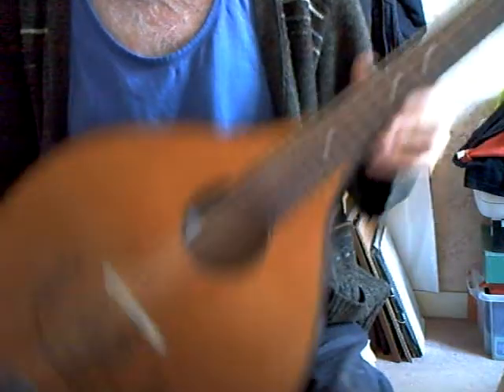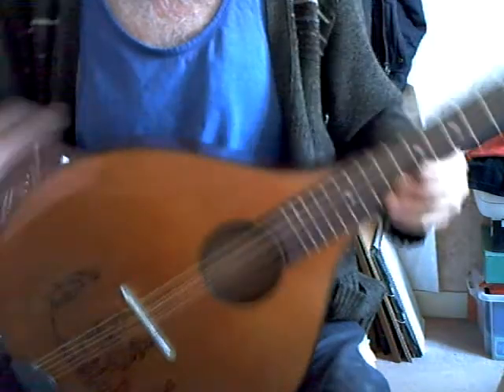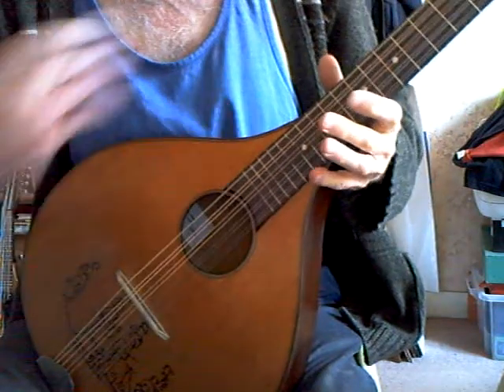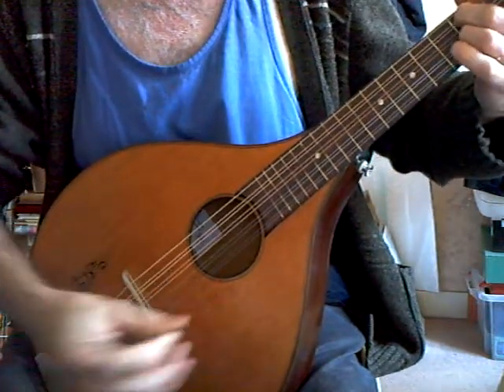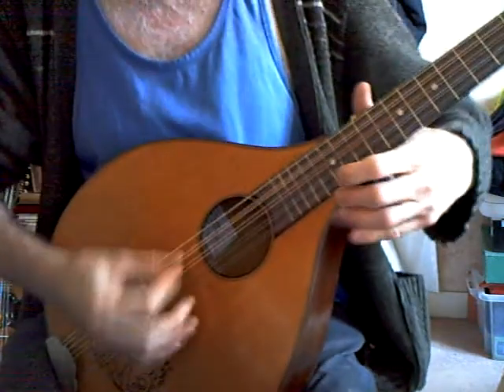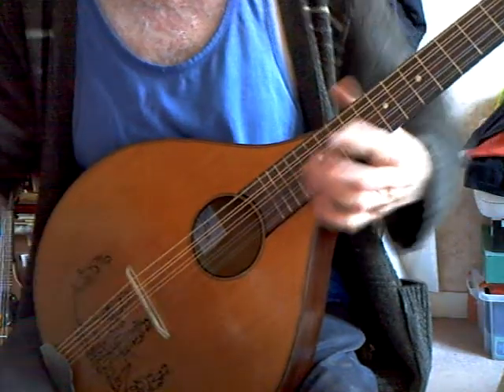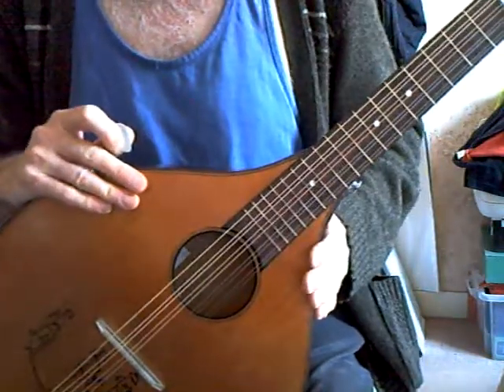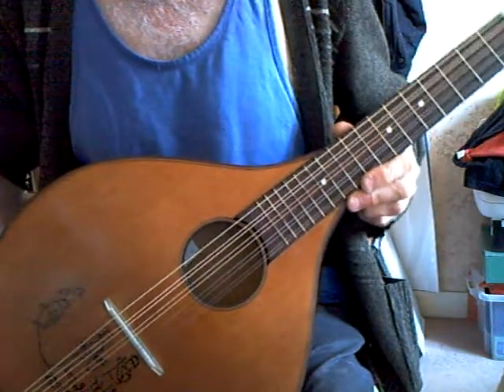780 flatback waldzither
A second flatback waldzither, German-made, open-tuned to GDADA with a scale of 470mm.